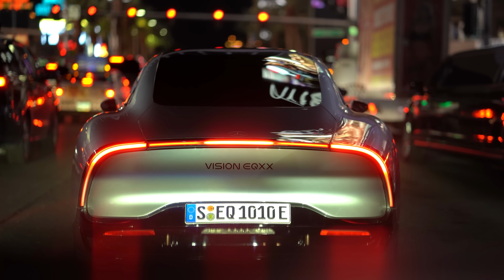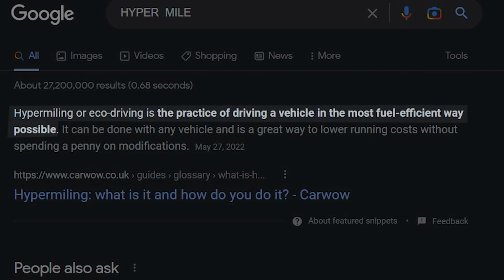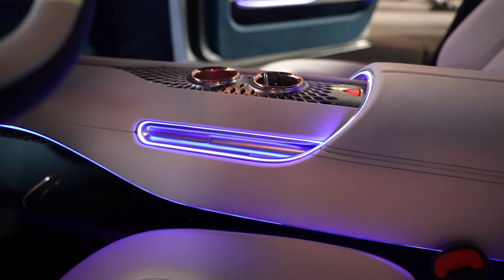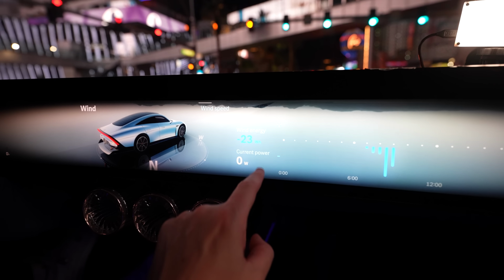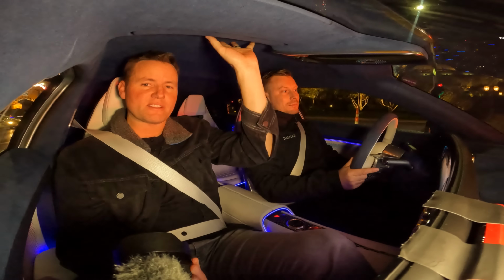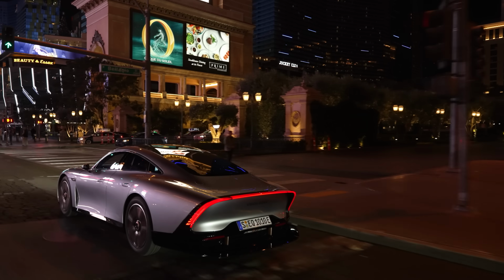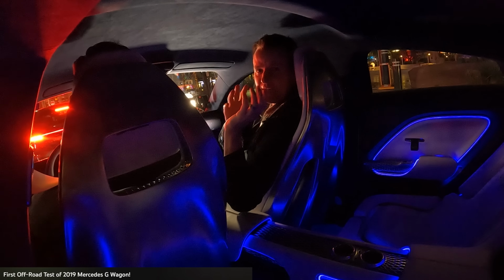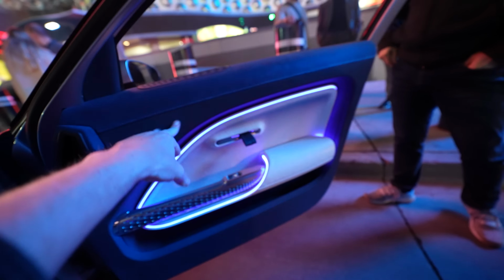Driving Most Efficient Mercedes EVER Made!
Mercedes CLOSED down Las Vegas Blvd for me to ride in the most efficient Electric car ever made by Diamler! The EQXX is great looking and has some incredible Tech showing what this car could be capable of.